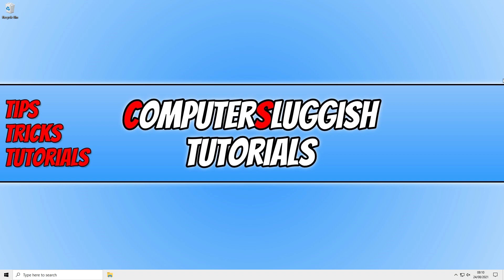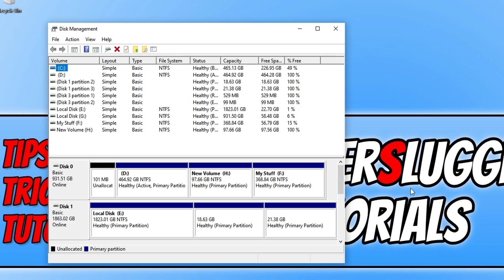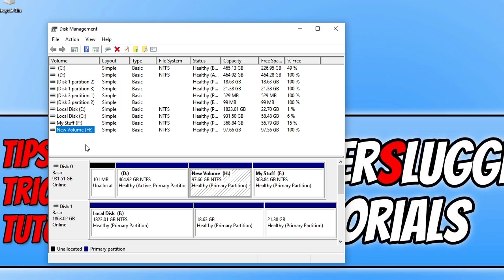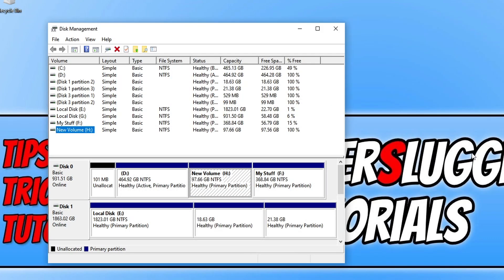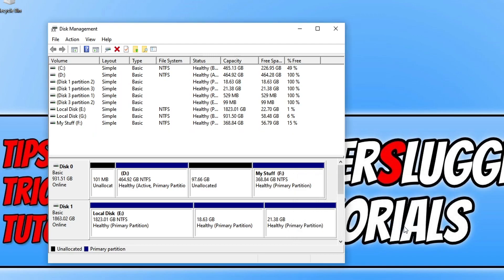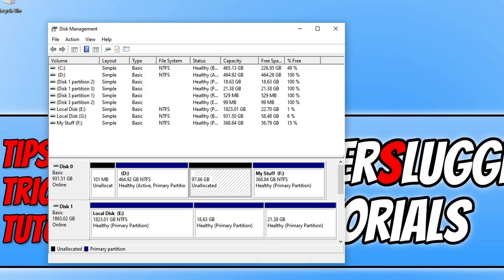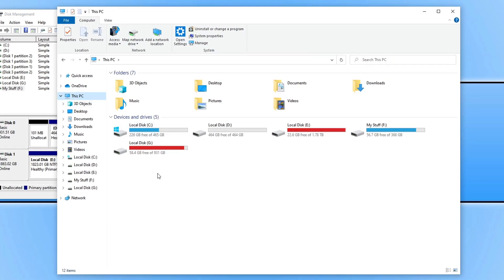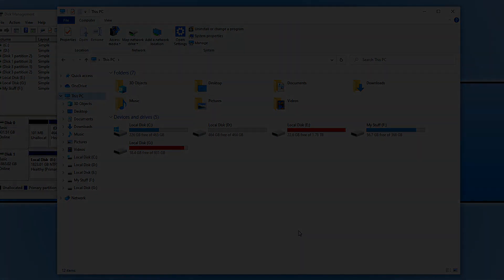How To Delete A Volume Or Partition In Windows 10 Disk Management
Delete Hard Drive Partition In Windows 10 Using Disk Management

In this Windows 10 tutorial, I will be showing you how to delete a volume or partition using disk management so you will not need to download any software. Deleting a volume on your PC or laptop will remove your hard drive, turning it into unallocated space so you can then use the unallocated space to either create a new volume or extend a volume making the free space of a hard drive larger.

Make sure you have backed up all files before deleting your hard drive partition as it will remove all files that are on it.